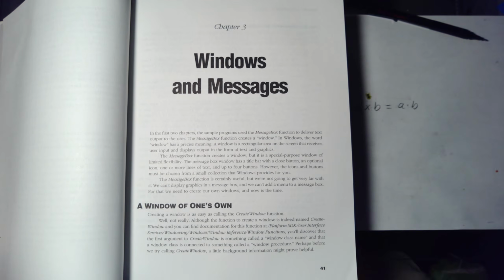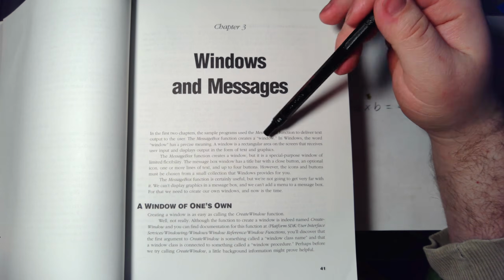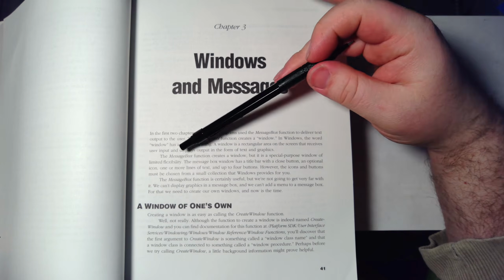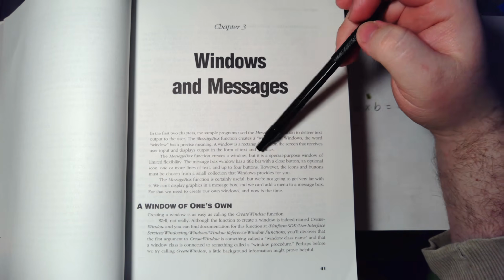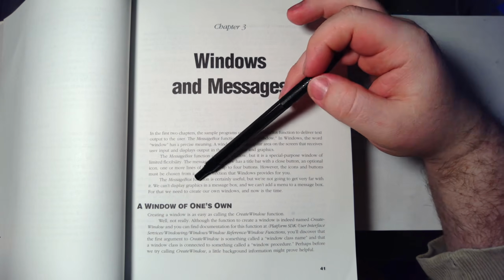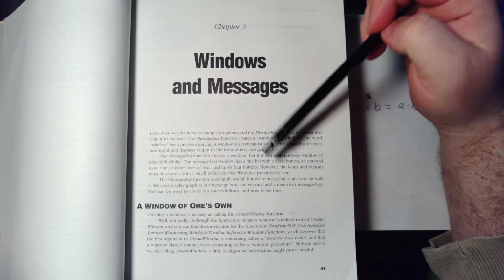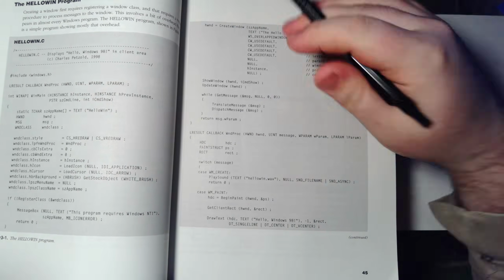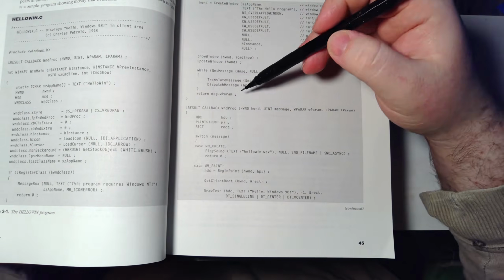Let's Study | Win32 | Chapter 3 - Windows and Messages (Most Important Chapter) - Programming Windos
Hello, in this video we read through Chapter 3 of Programming Windows on the topic of the Win32 API. We are introduced to the skeleton / universal objects and code structure seen in most any windows application. See time codes below (when i get around to making them, i'm going to bed now)